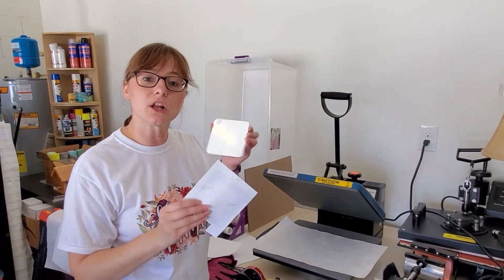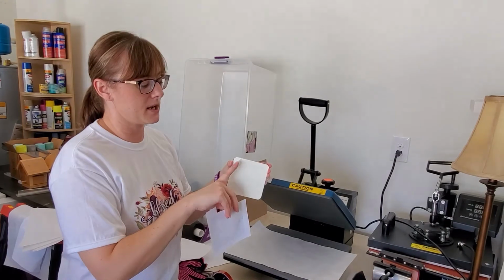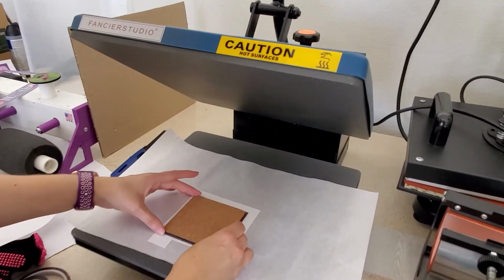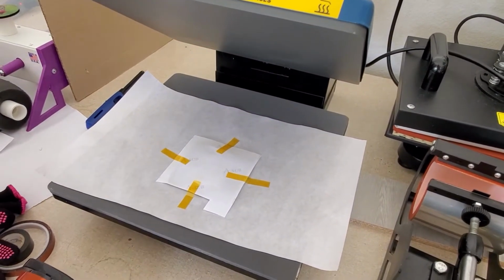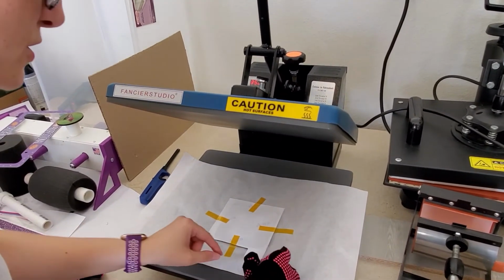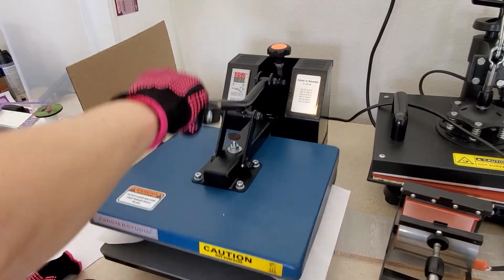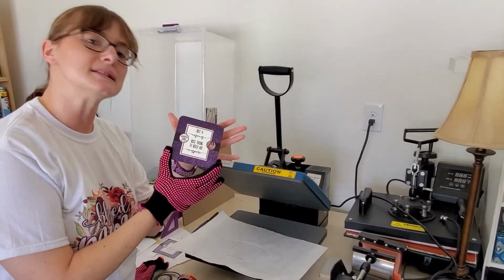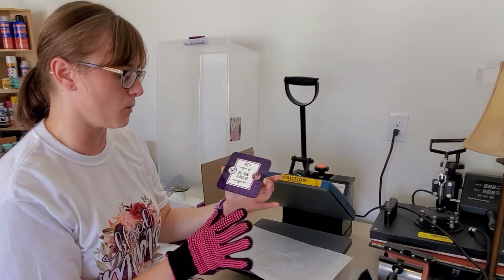How to Sublimate on a MDF House Coaster Using a Heat Press | Sublimation Tutorial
Episode 40 - How to Sublimate on a House Coaster Using a Heat Press // Sublimation Tutorial // Crafting Tutorial // Learn how to sublimate on an MDF coaster sublimation blank. Find out heat settings for your heat press and the time needed to sublimate the design properly. These make great gifts and can be customized with photos, sayings, monograms, and more! This matches the mouse pad I created in Episode 30.

LINKS TO PRODUCTS USED:
Heat Press
Epson EcoTank 2720
Printer’s Jack Sublimation Ink
A-SUB Sublimation Paper (8.5x11)
Tape Dispenser
Heat Gloves
Heat Tape